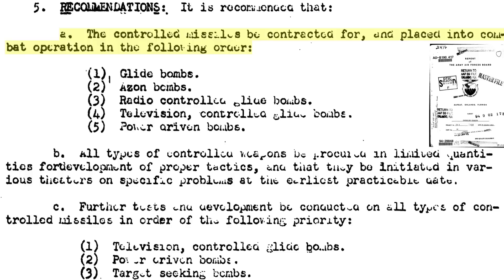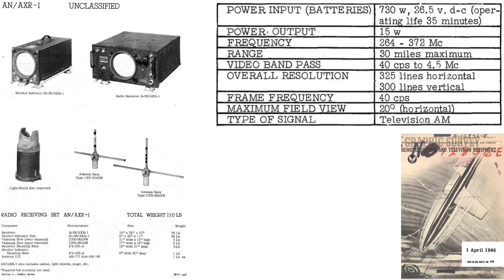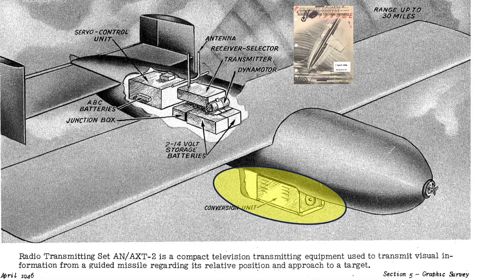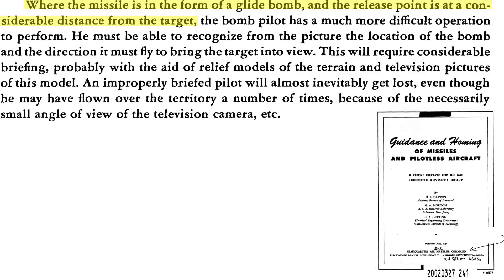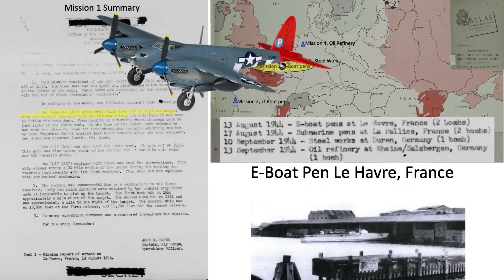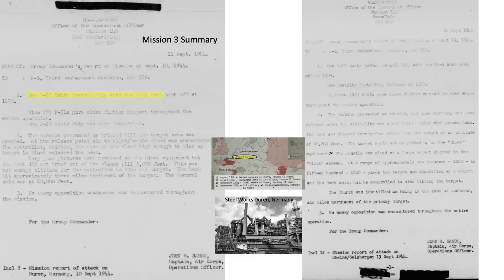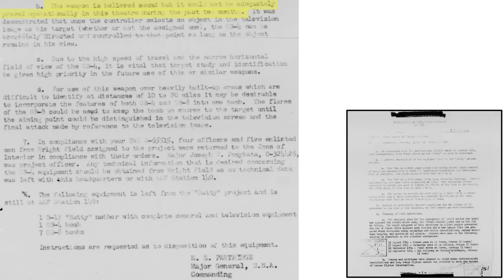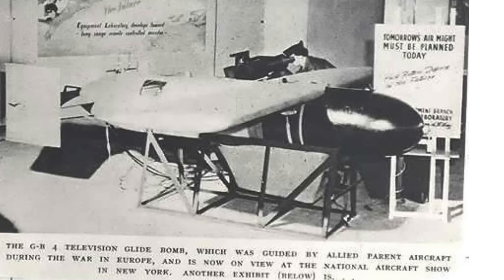US WWII TV Guided Air-to-Surface Missile–Failed Combat Deployments, Deep Dive Review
In WWII The US was seeking for more precision pin-point weapons to attack heavily defended hardened targets. These stand off weapons could be deployed remote from the facilities AA defenses. The US developed and deployed the GB-4 remote controlled TV guided missile. B-17s, carrying GB-4s, were sent to destroy Axis targets in August, 1944 and Sept, 1944. The results were underwhelming. None of the missiles struck their intended targets. This was due to equipment failure, and poor visibility conditions.